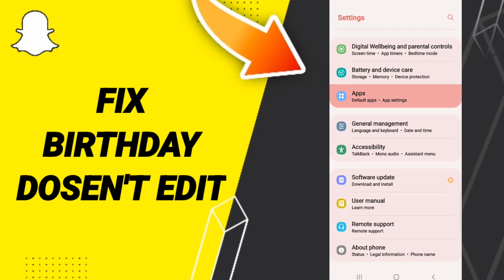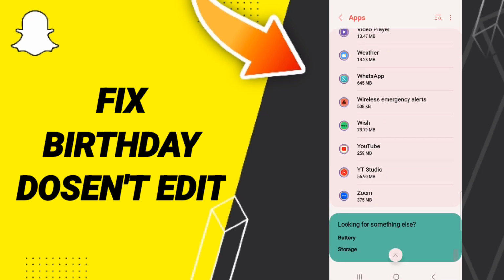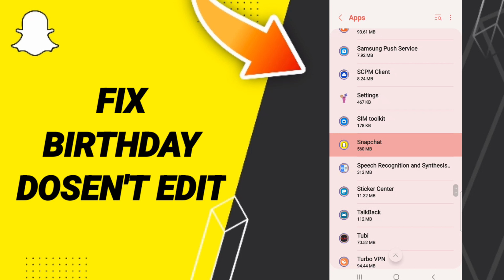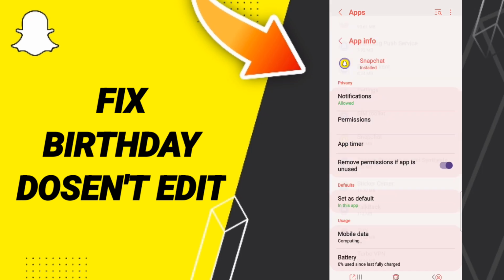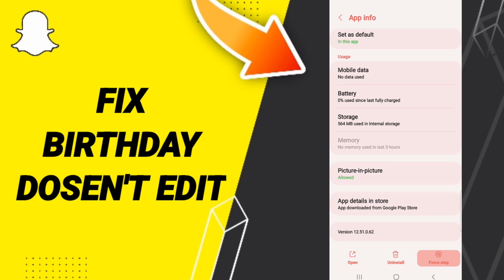How To Fix Birthday Dosen't Edit On Snapchat App